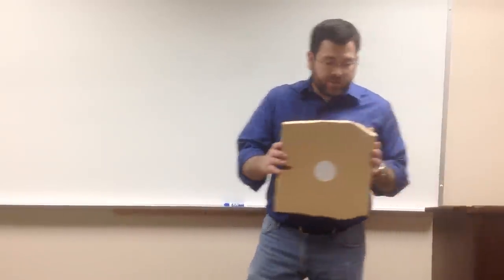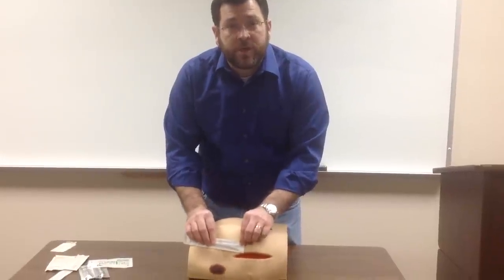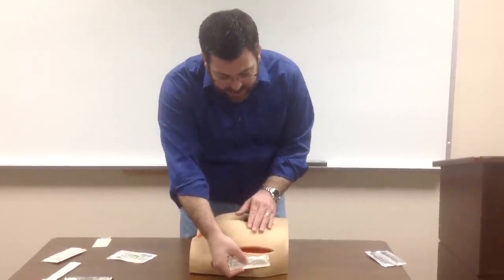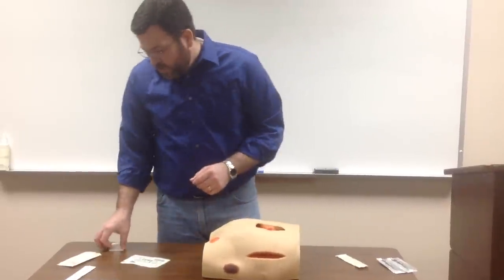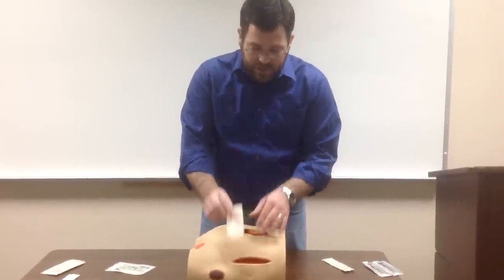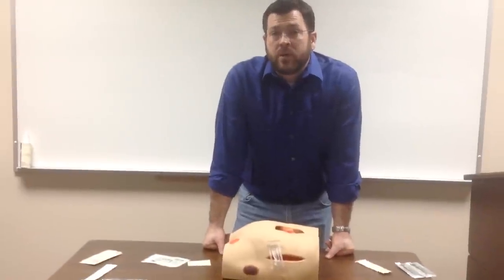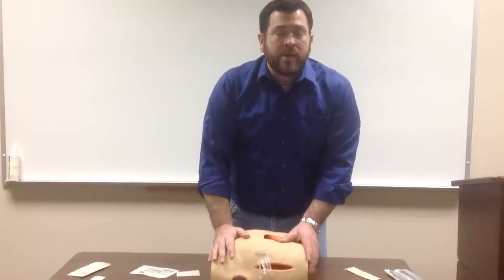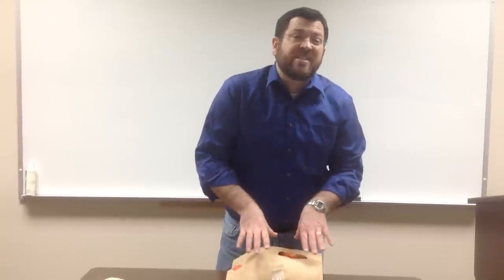How to apply steri strips